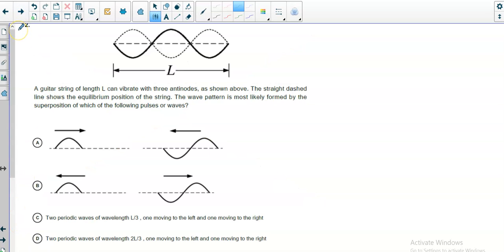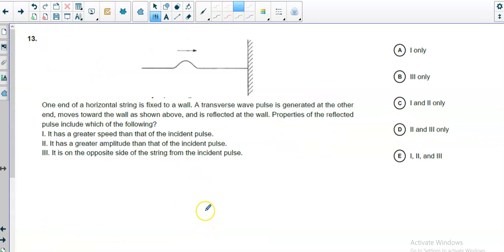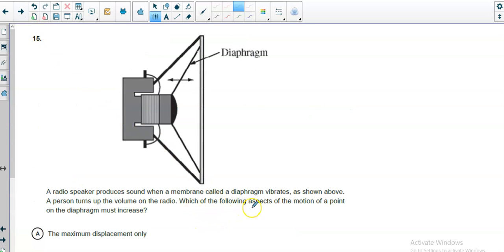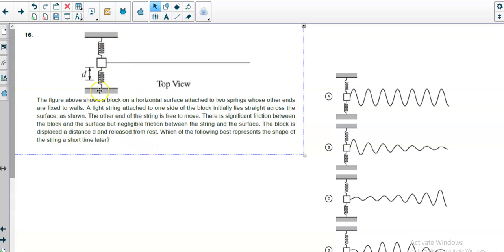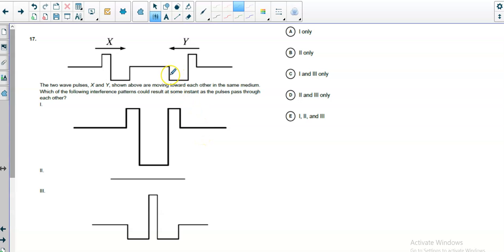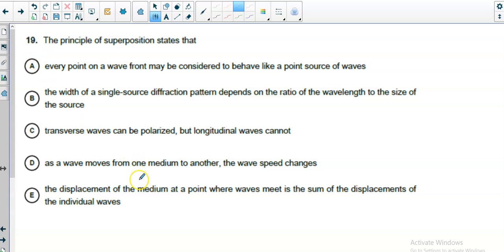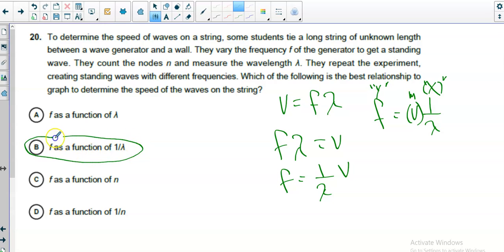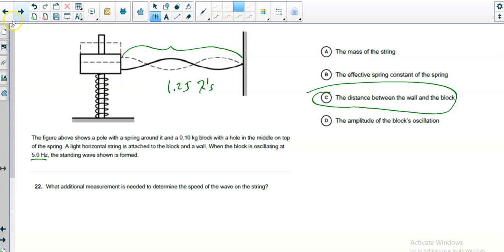Ap 1 Unit 6 10 Lesson B MC 11 through 22 Explained